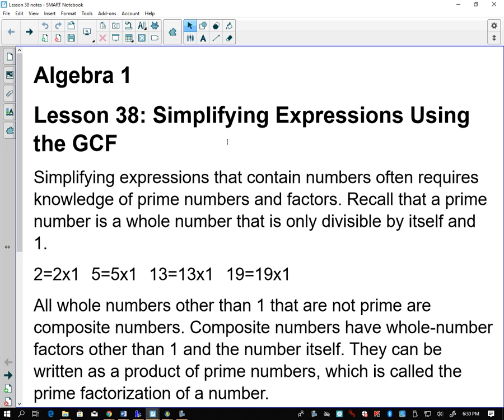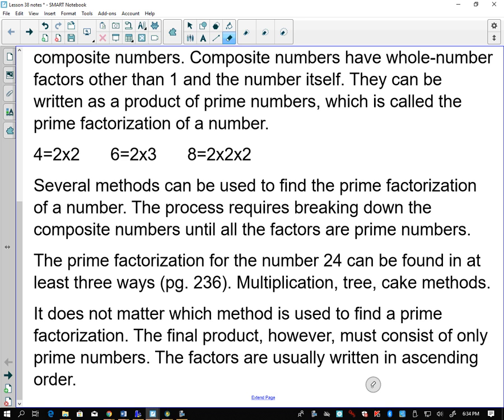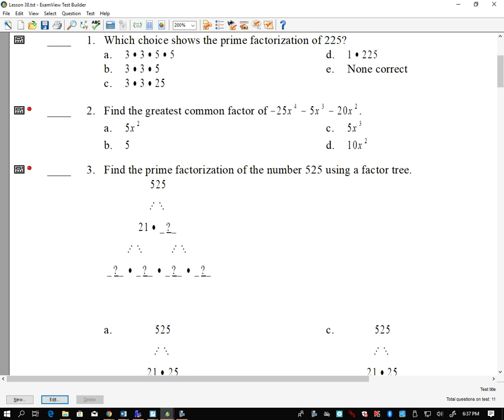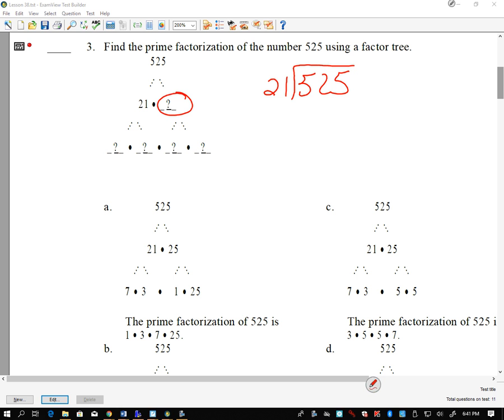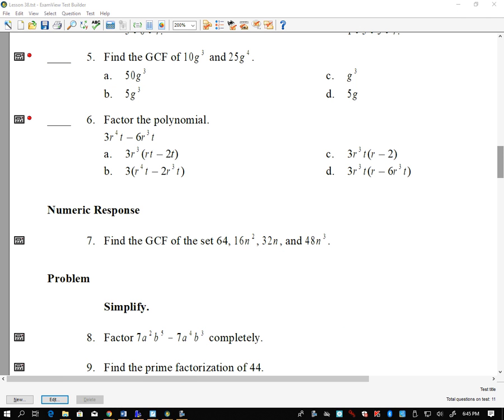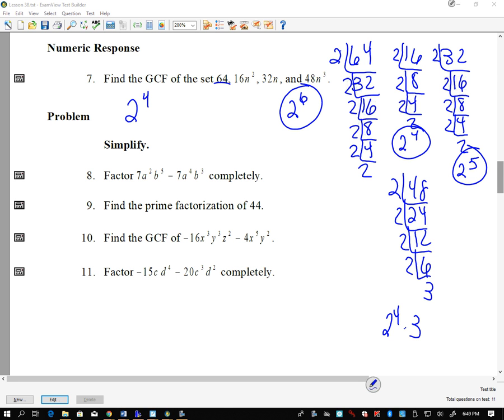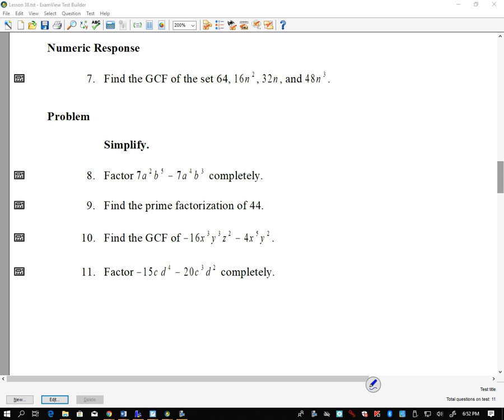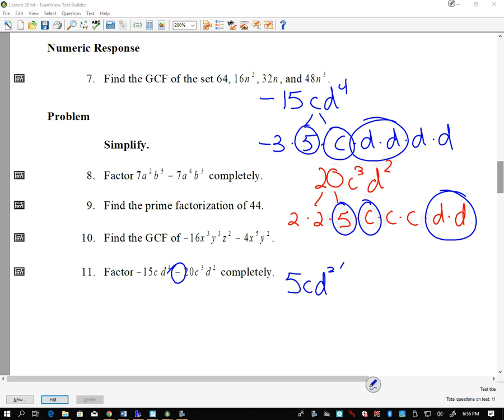Algebra 1 Lesson 38 GCF prime factorization